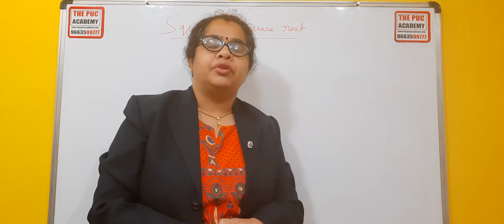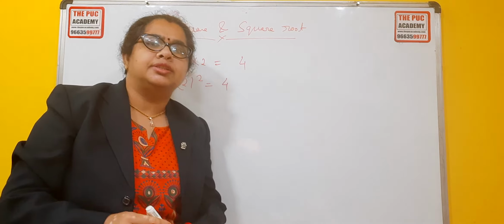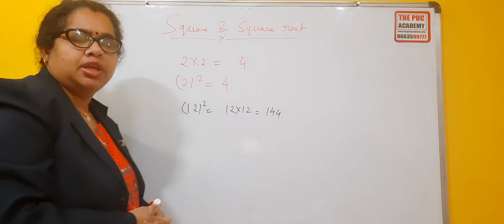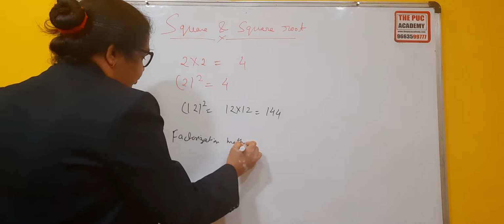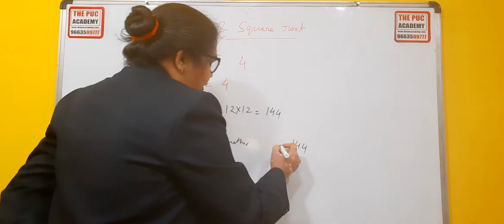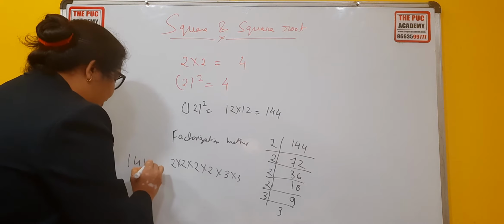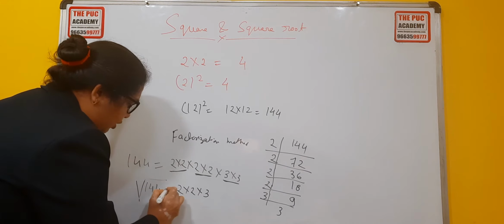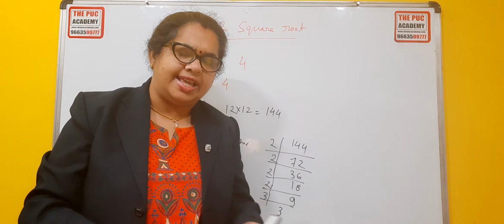CLASS-8 ICSE- MATHEMATICS-SQUARE AND SQUARE ROOT-01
Basic of square and square root